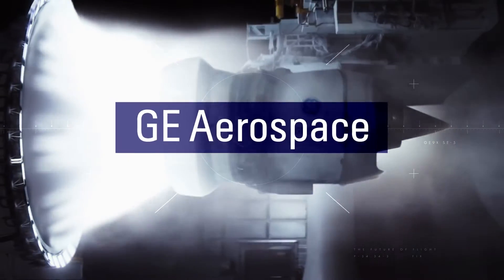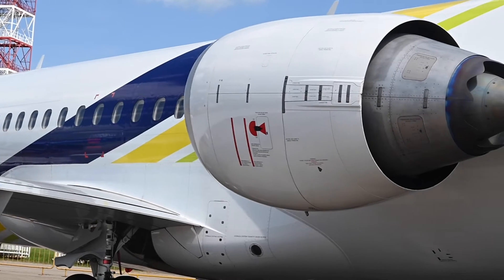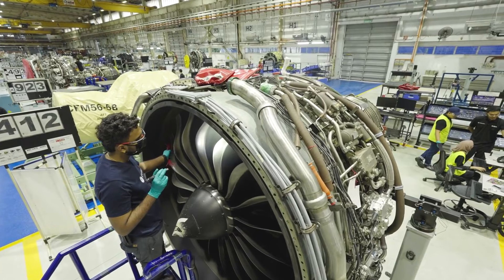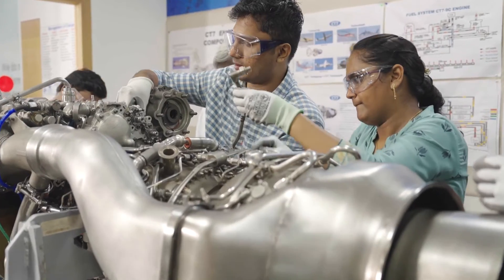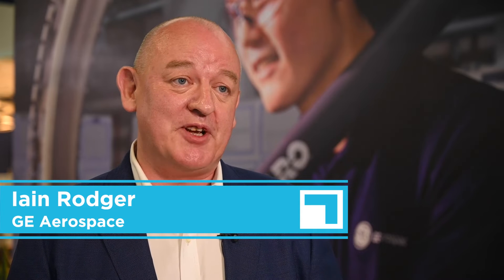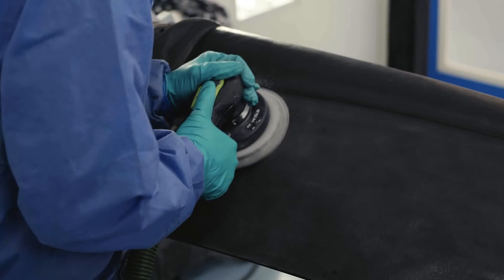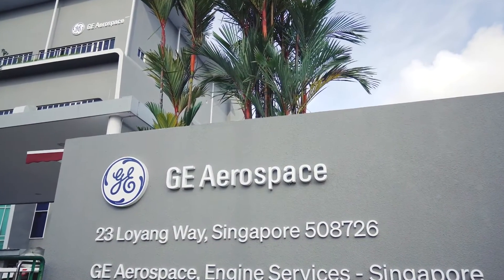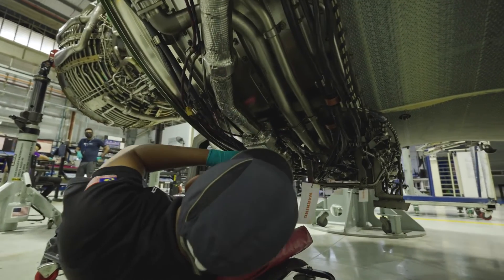GE Aerospace pioneers advancements in MRO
GE Aerospace has a long legacy in engine technology, manufacturing renowned products like the Boeing 787’s GEnx, GE9X on the soon-to-be-certificated 777X, and CFM LEAP engines in collaboration with Safran. Beyond engine design, the company is pioneering advancements in Maintenance, Repair, and Overhaul (MRO) operations. Its Singapore facility is the first MRO globally approved for using metal additive manufacturing in commercial jet engine component repairs, while its Pune factory in India leads in additive manufacturing and laser inspection techniques. With a commitment to driving innovation and supporting local industries, GE Aerospace employs over 5,500 people directly and operates seven MRO centres, research facilities, and manufacturing operations across the region.